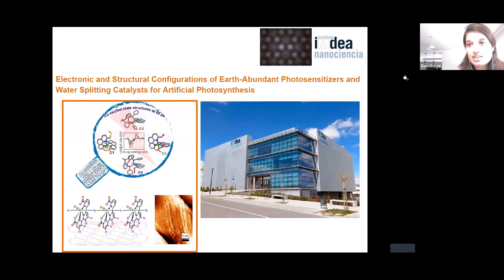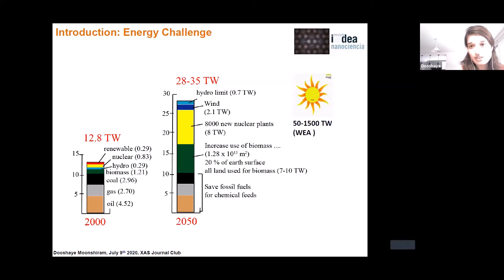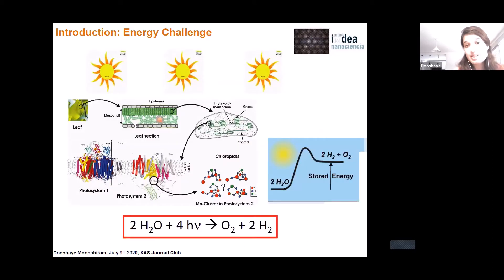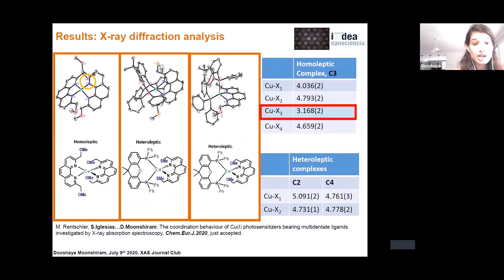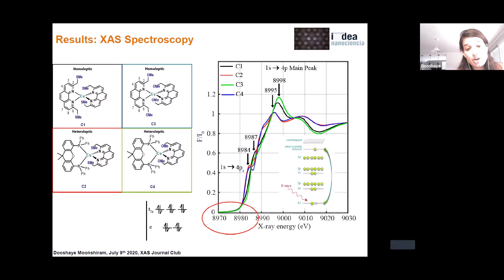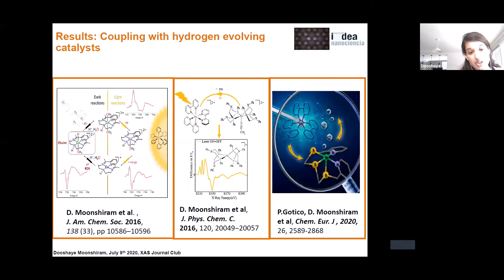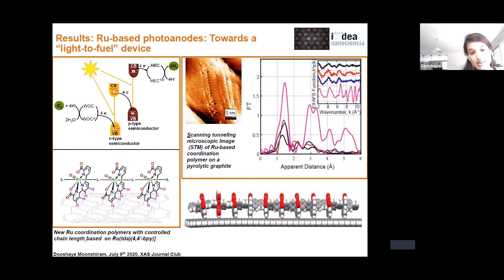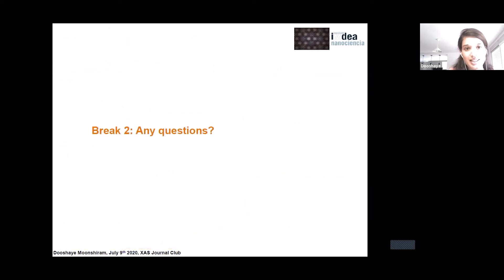Earth abundant catalysts and spin-crossover complexes: XAS Journal Club, Dooshaye Moonshiram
Title: Electronic and Structural Configurations of Earth-Abundant Water Splitting Catalysts and Spin Crossover Complexes
Abstract: The solar light-driven splitting of water for hydrogen fuel production is a promising alternative to fossil fuels due to their rapid depletion and concomitant environmental pollution. The design of light-driven devices composed of organic, inorganic or hybrid materials that can mimic natural photosynthetic processes is extremely desirable. An essential component of such systems is the light-harvesting chromophore, analogous to the photosynthetic pigments, which can absorb the energy of the incident photons. Consequently, the light energy is converted into an electronically excited state for the creation of a charge-separated state that helps to generate the required thermodynamic driving force for subsequent catalytic reactions.

Commonly used molecular photosensitizers traditionally contain precious and scarce 4d or 5d transition metals such as Platinum, Ruthenium, Rhenium or Iridium. However, over the past decades, a range of noble metal-free photosensitizers based on earth-abundant metals such as Copper, Chromium, and Zinc appeared, with the aim to bring these light-harvesting molecules into more practical applications. A systematic series novel homo- and heteroleptic Cu(I) photosensitizers based on tetradentate 1,10-phenanthroline ligands of the type X^N^N^X containing two additional donor moieties in the 2,9-position (X = SMe or OMe) were designed. Time-resolved X-ray absorption spectroscopy in the picosecond time scale, coupled with time-dependent density functional theory calculations, provided in-depth information on the excited state electron configurations. For the first time, a significant shortening of the Cu-X distance and a change in the coordination mode to a pentacoordinated geometry is shown in the excited states of the two homoleptic complexes. These findings are important with respect to a precise understanding of the excited state structures and a further stabilization of this type of photosensitizers. This talk will further demonstate the reaction pathways of several cobalt and nickel-based hydrogen evolving complexes, examined in unprecedented detail with picosecond time resolution when coupled with copper and ruthenium-based photosensitizers. Results shown will enable the rational design of molecular hydrogen-evolving photocatalysts that can perform beyond the current microsecond time scale, and suggest ways in which the ligand structures can be adjusted to facilitate protonation and catalytic efficiency.

Suggested reading:
Iglesias et al, Tracking Light-Induced Excited-State Dynamics. Chem Eur J 2020
Gotica et al Spectroscopic Characterization of a Bio-inspired ... Chem Eur J 2019